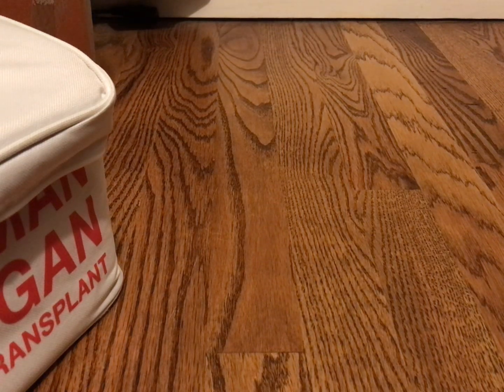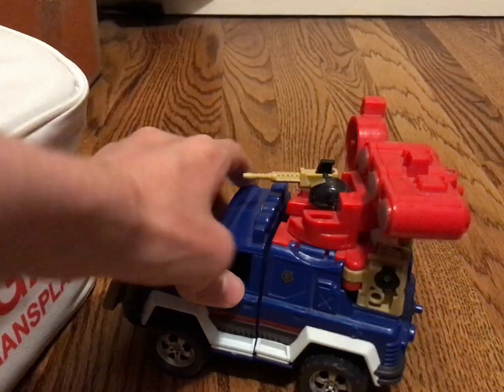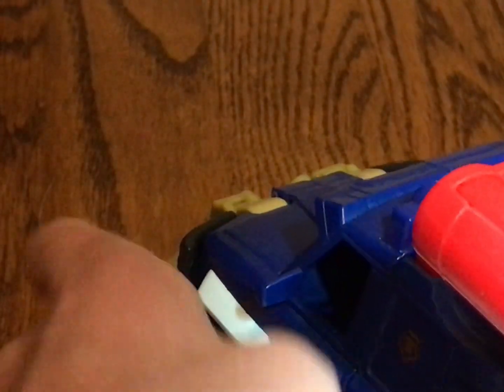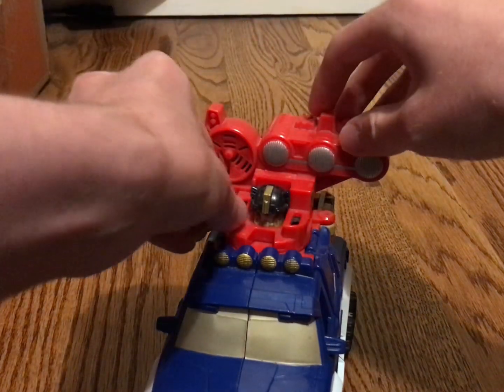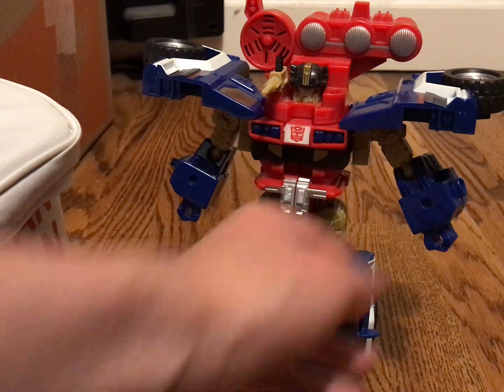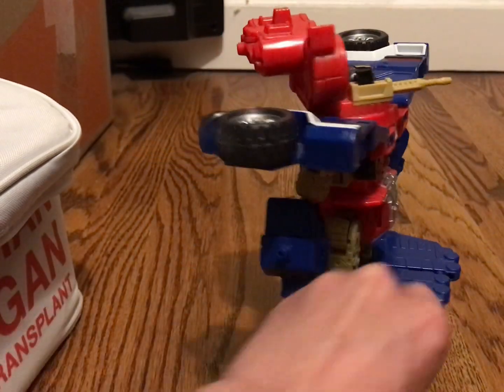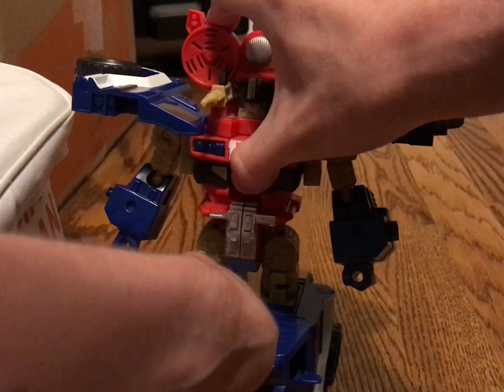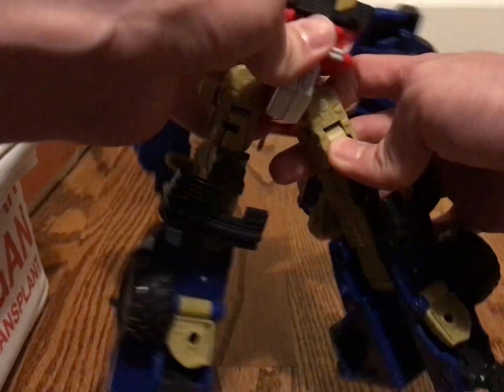My Transformers reviews #61 - Energon Ironhide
OIRONHOIDE